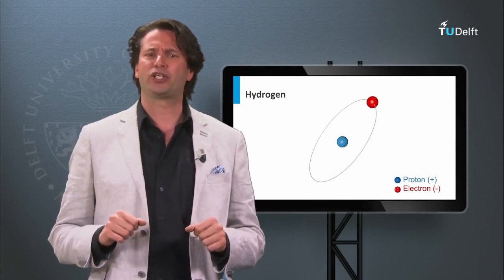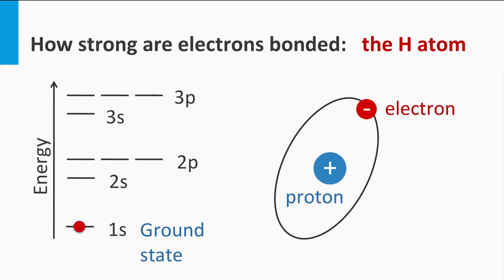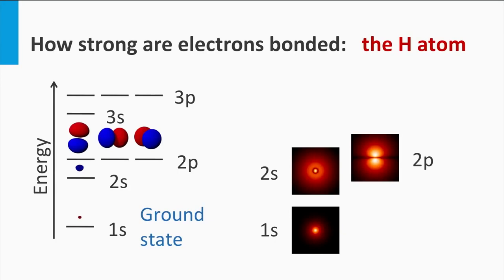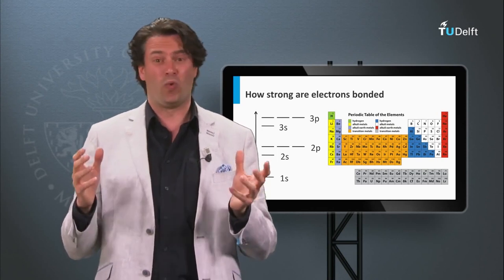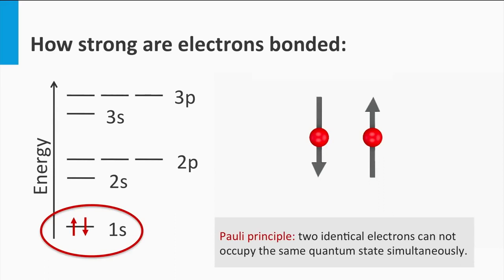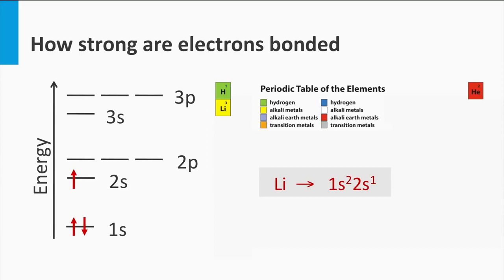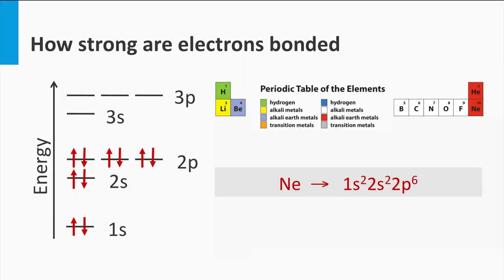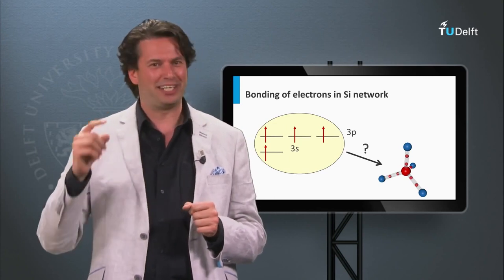12-Band Gaps 1